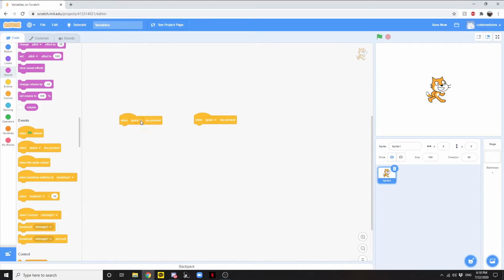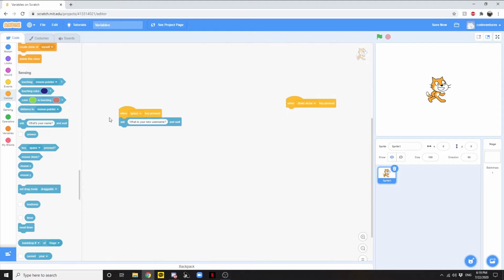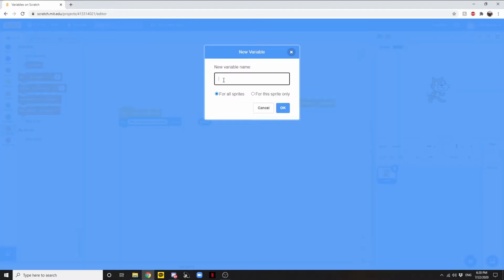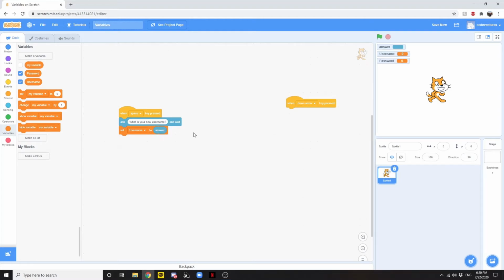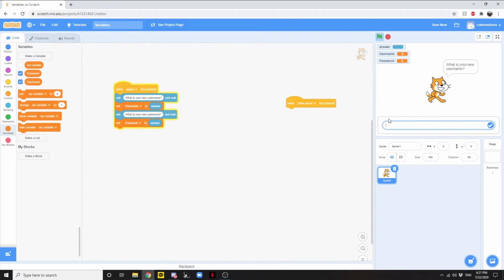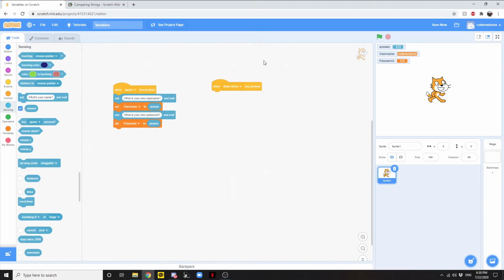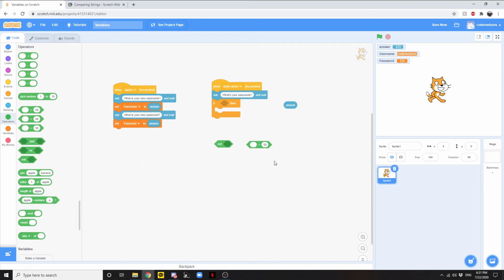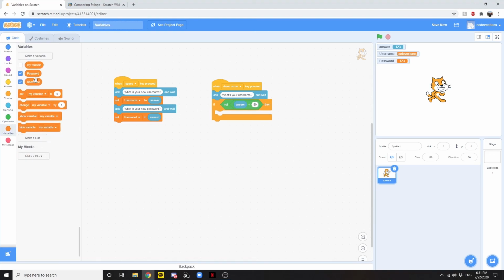Introduction to Scratch: Variables and User Input (Part 1)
In this video, we teach you how to make variables in scratch and put them to use in a login system example. We also show how to store inputs from a user.

Remind: text @codeve to 81010